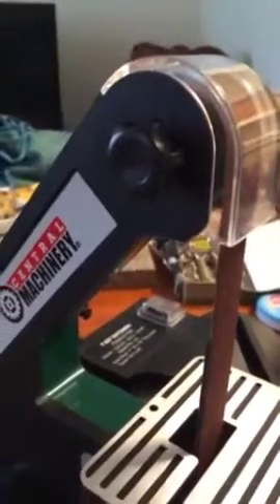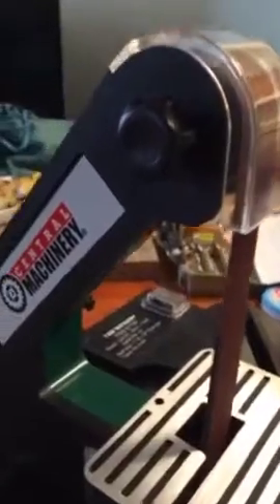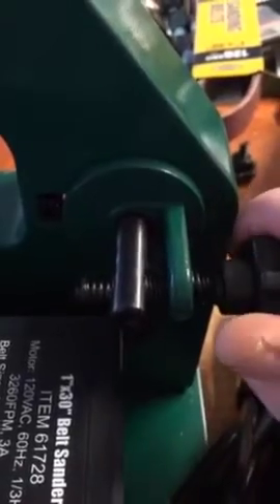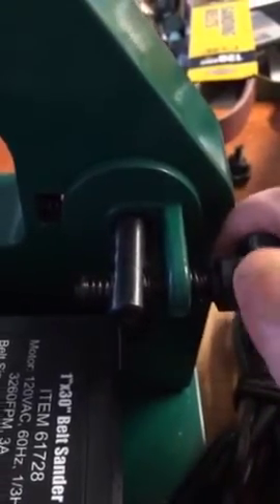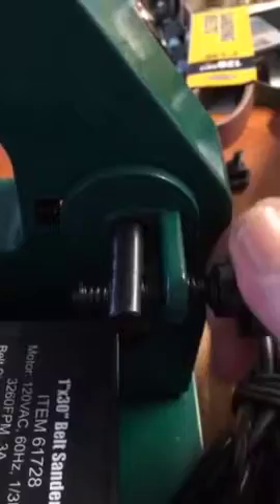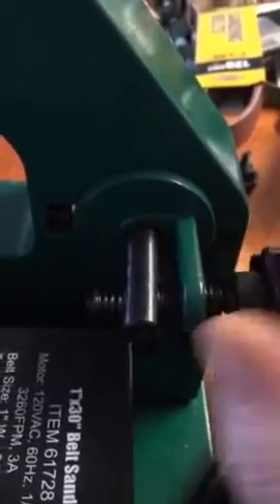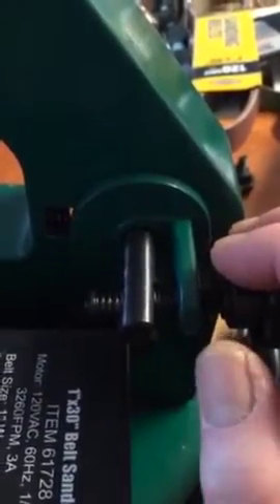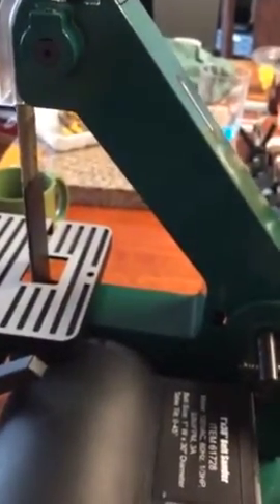1x 30 belt sanding adjustment tip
To  adjust   the 1x 30  belt   you  unscrew the  side cover on  (left)     an pull panel off .   On right  there  is a adjustment    knob   you loosen the  knob , BUT  NOT BEFORE MARKING WHERE  IT  IS SET  TO WITH A TOOTH PICK OF PAINT  OR NAIL POLISH  IN WHITE . That knob is  spring loaded so you can compress it to take  tension off pulleys an pull  1 x30 belt off, to change  grit size.